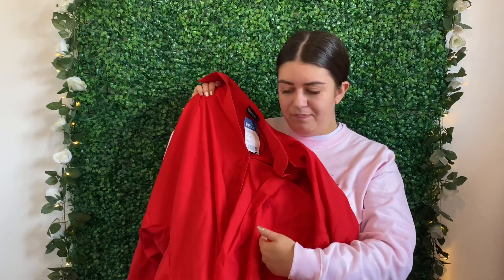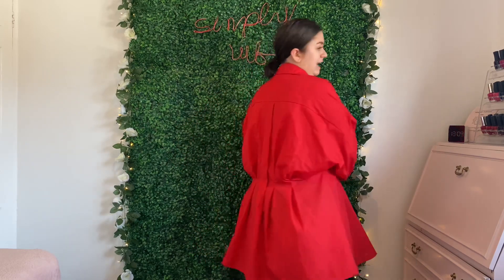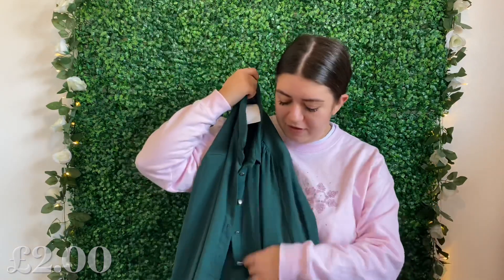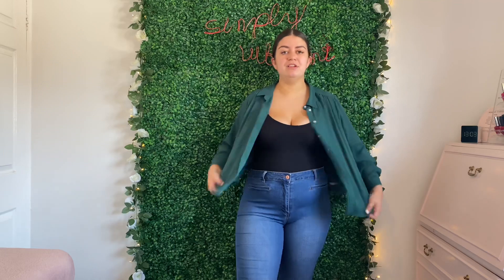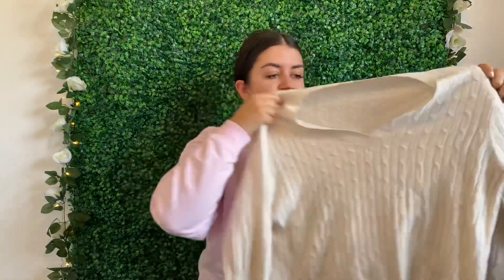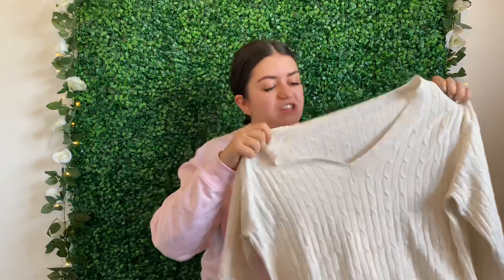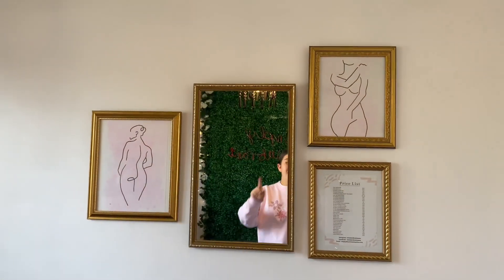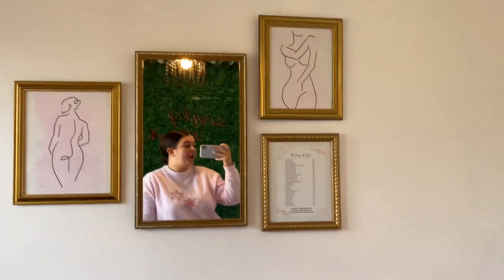MASSIVE DEPOP & THRIFT HAUL | Huge UK Second Hand Haul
Hello Everyone I’m Amy Lorenz, I’m 21 and I am from Essex. I own an at home Beauty Salon called Simply Vibrant. I make videos on Sustainable Fashion, Body Positivity, Lifestyle & DIY.

Main Account - @amylorenzx
Vintage Finds - @lorenzvintage
Beauty Studio Account - @simplyvibrantessex
Pamper Party Account - @simplyvibrantevents